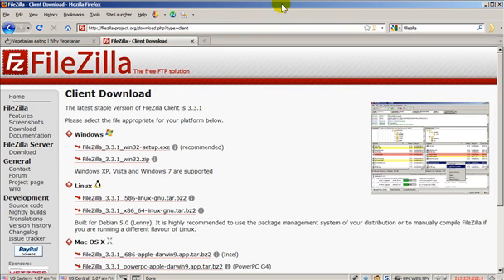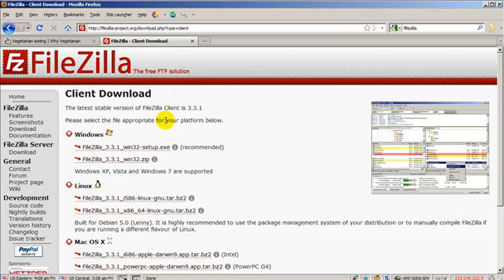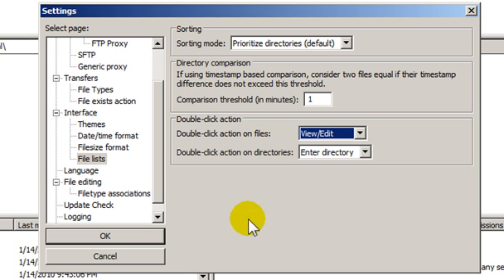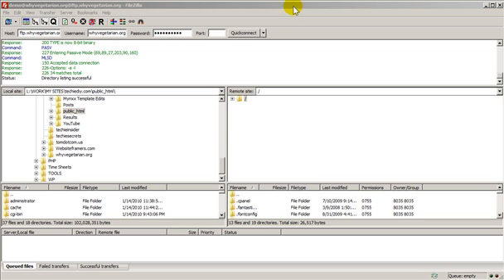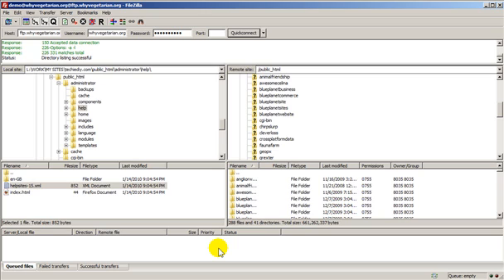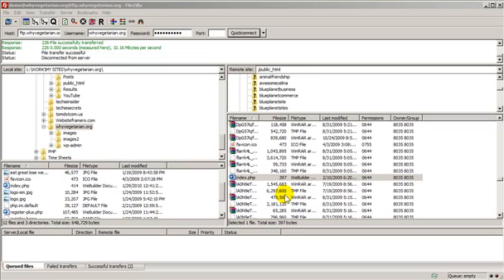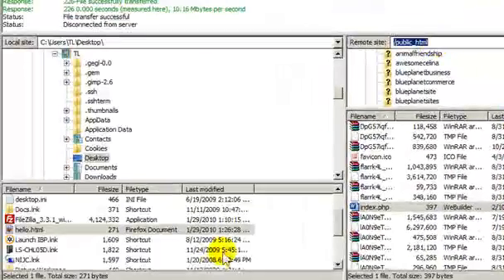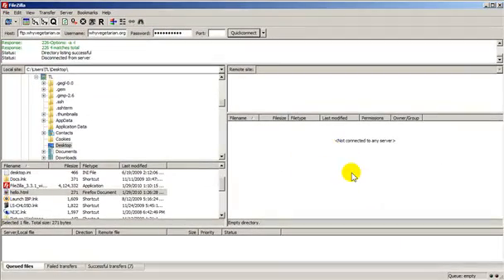How to FTP with FileZilla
Just like the title says, learn how to upload files to your website's root folder with FileZilla.